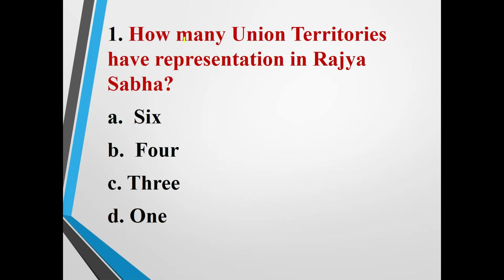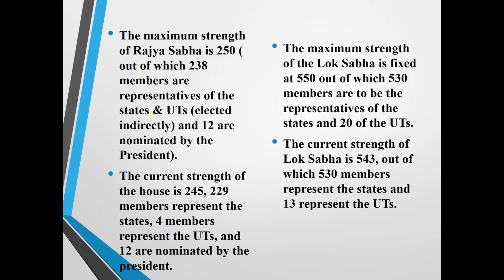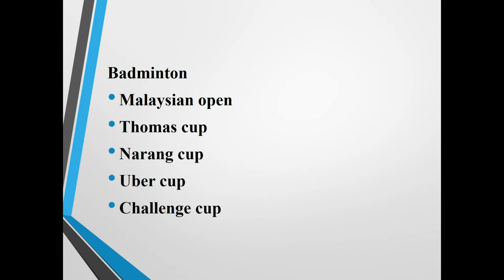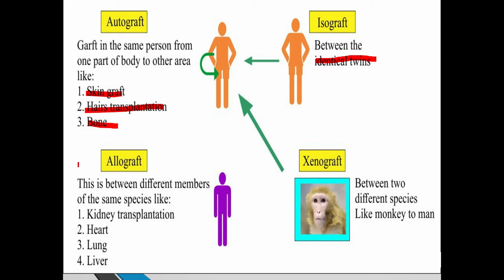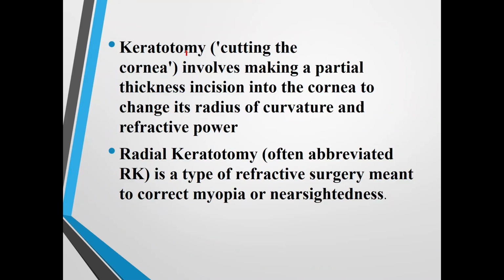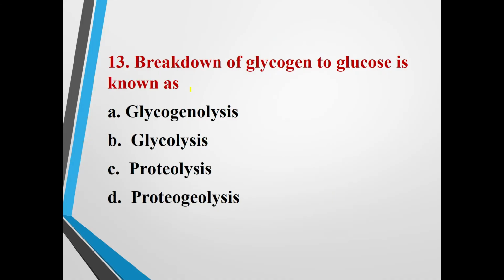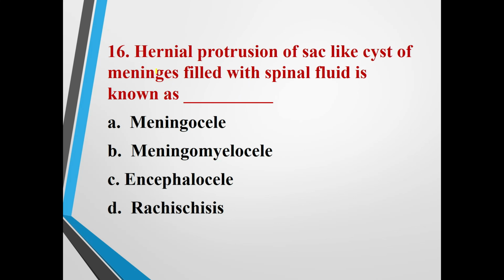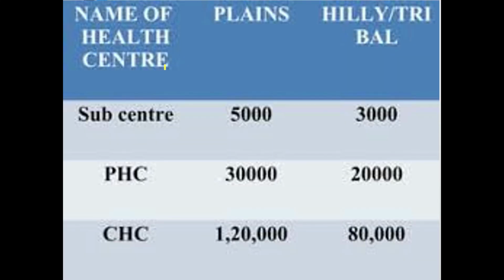RRB Exam 2019 Shift 1 - Part 2: Complete Solution with Detailed Explanations"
"RRB Staff Nurse Part 2 - RRB Staff Nurse Exam 2019 Shift 1 Questions and Solutions 📚Join us for the second part of the RRB Staff Nurse Exam conducted in 2019, Shift 1. In this video, we present the solved questions from the exam with detailed explanations. Boost your preparation by reviewing these questions and enhancing your knowledge in various topics related to nursing. Don't miss out on this valuable resource for your exam success!